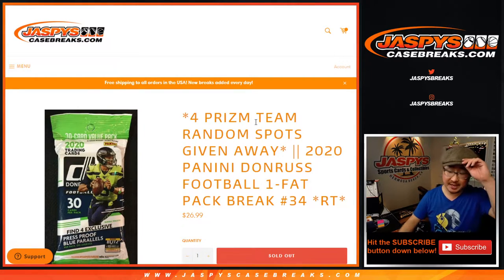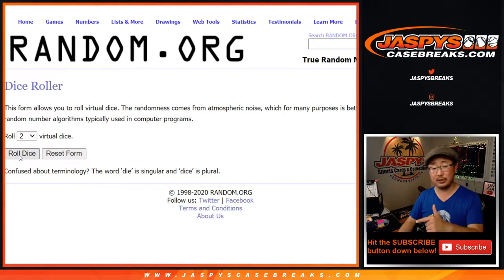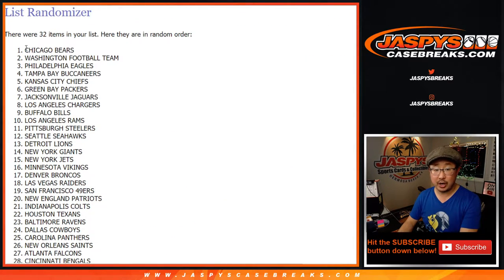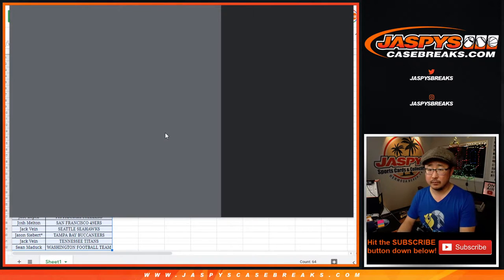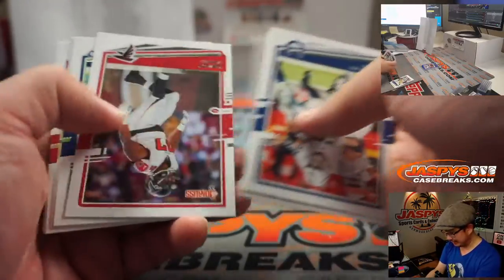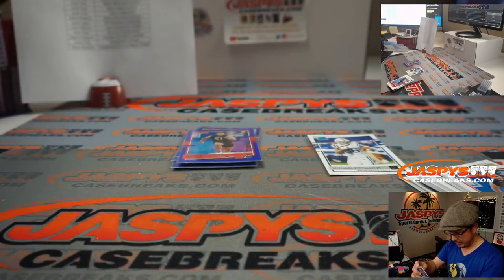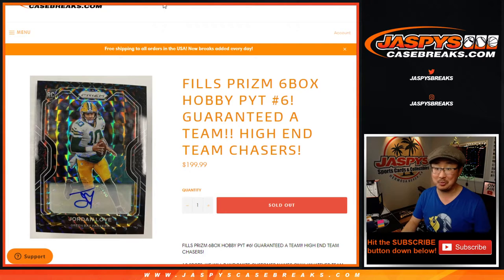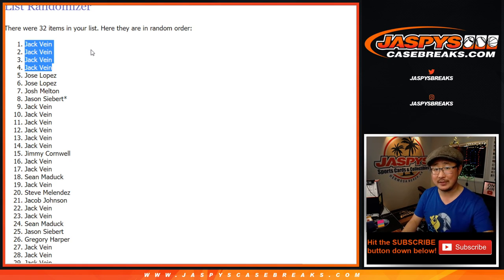Sa, 12.05.20 || 1Pack (Fat) RT #34 || 2020 Panini Donruss Football (NFL)